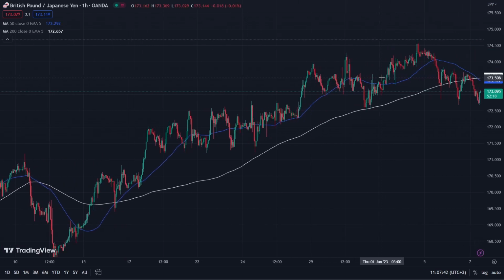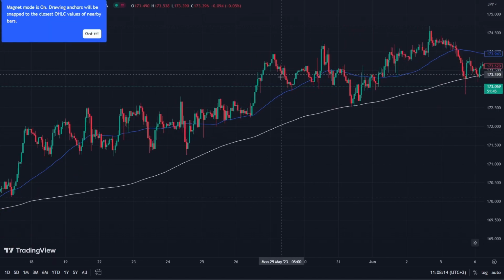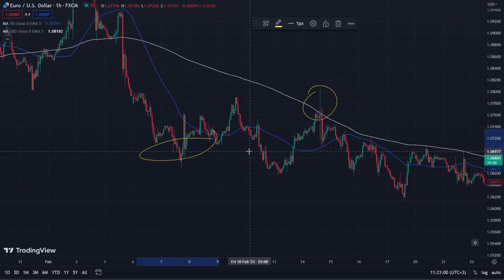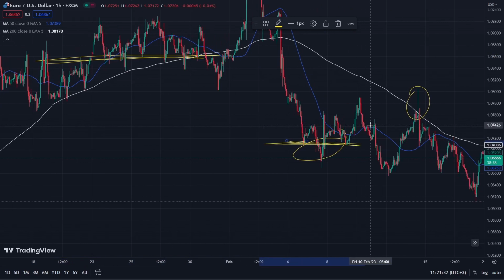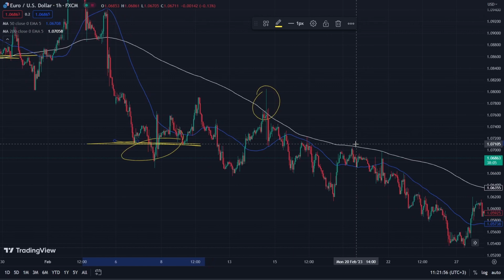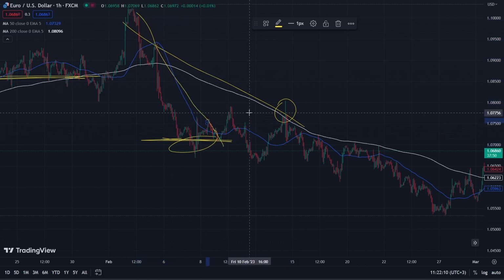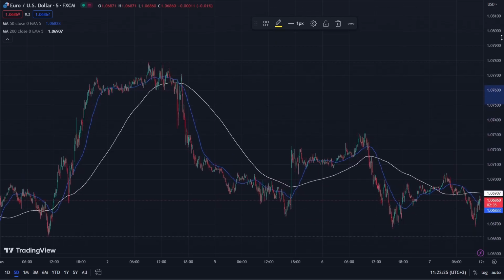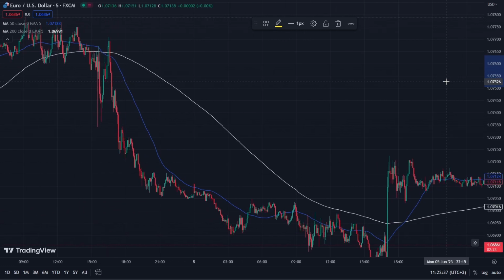HOW TO IDENTIFY HIGH-QUALITY TRADE SETUPS [2023 | Forex | Stocks | Crypto | etc.]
This video focuses on a simple trick I use to identify if a trade setup is of high quality or not based on price movements.

This is applicable to all trading charts, whether you are trading stocks, forex, crypto, etc. so learning how to use it is can save you a lot of money!

Comment on any subject you would be interested in learning next and any thoughts you have on our videos.